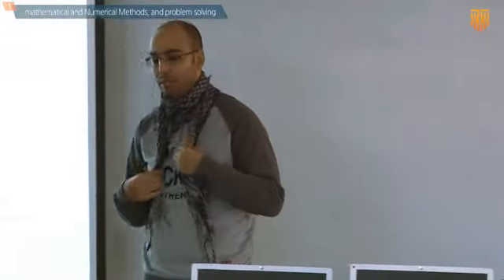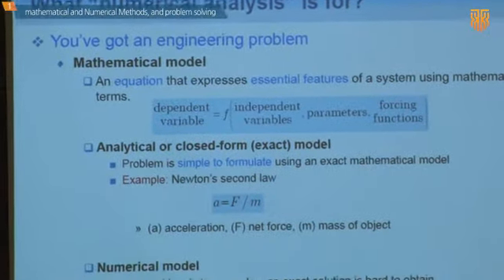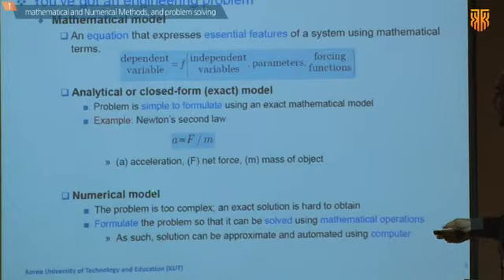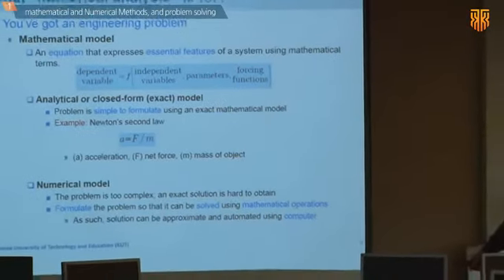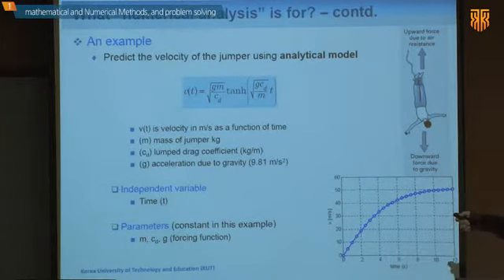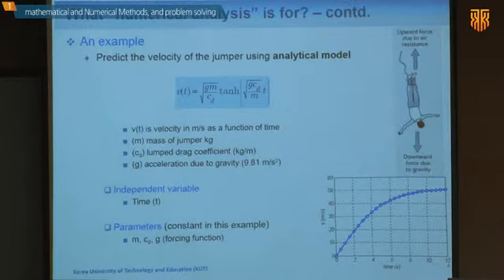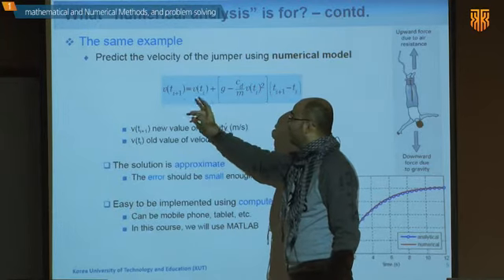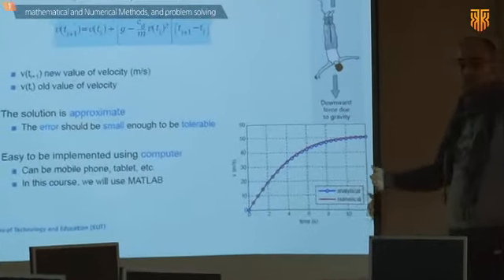수치해석 및 실습(영문)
This course aims to introduce the students to several numerical analysis tools that can be used to solve a wide range of engineering problems. To turn this course more practical, students will be introduced to MATLAB software which is rich of built-in libraries that ease the implementation and optimization of studied algorithms. The topics covered in this course include error analysis, linear fitting, splines interpolation, finding roots of equations, linear algebraic systems and methods to solve it including LU factorization among others, Fourier analysis will be covered as well, besides numerical integration and differentiation. Finally, topics related to ordinary differential equations will be addressed.
※ 2회차부터는 olei.koreatech.ac.kr에서 확인 가능합니다.